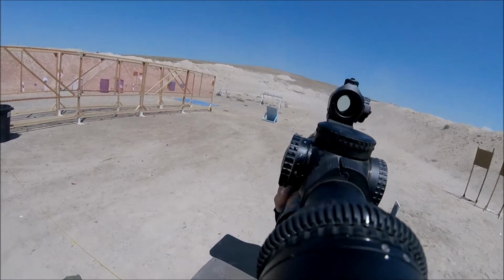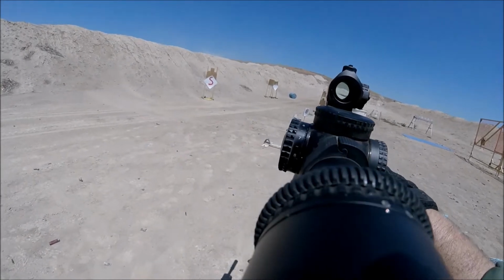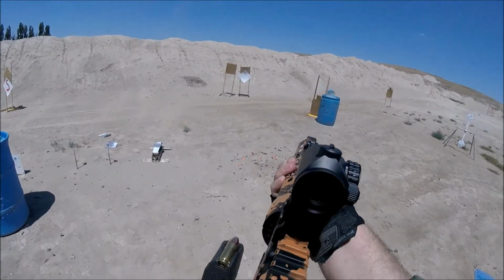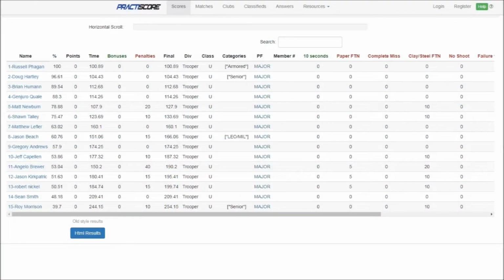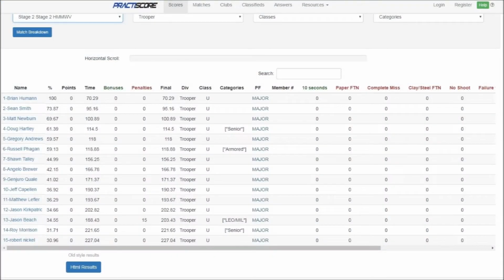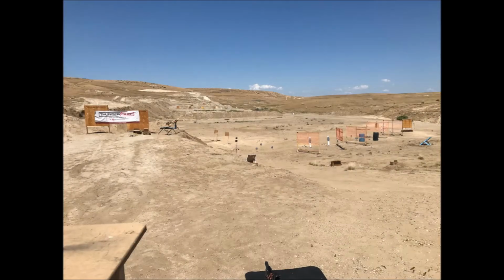High Desert 3 Gun Championship 2018-Day 1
Trooper Division

KE Arms KE-15 Shooting Team Rifle with Vortex Viper PST 1-6X and Crossfire Red Dot

KE Arms KE-9 Action Carbine with Vortex Crossfire Red Dot

Mossberg 590M with Aimpoint H-1 in KE Arms Mount, Mesa Tactical Stock Adapter, AGP Side Folder